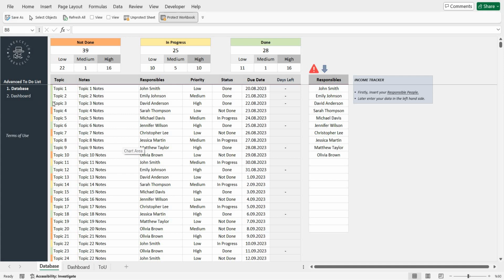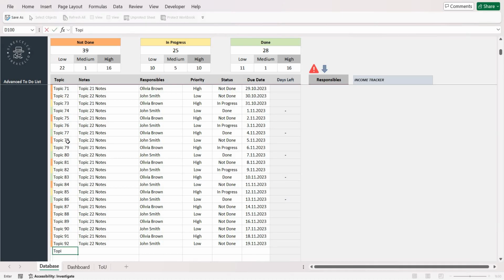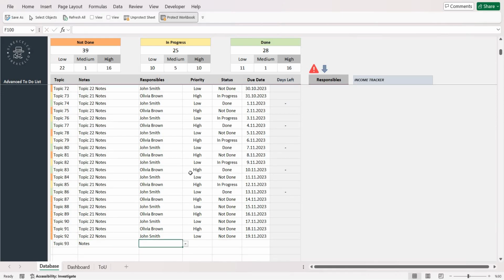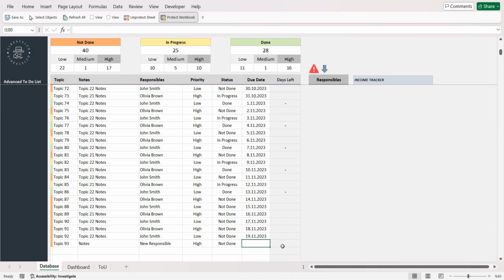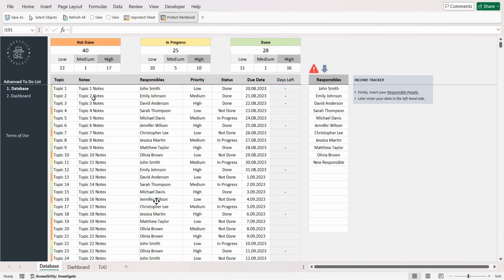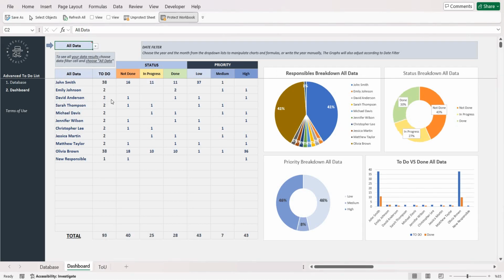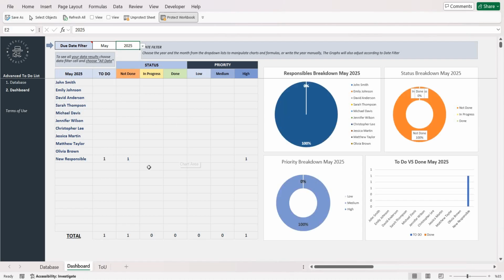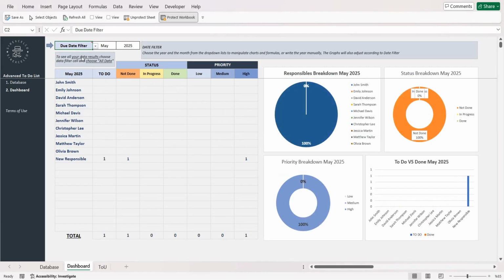Don’t let tasks overwhelm you!! | Stay on top of your to-do list with this advanced Excel template!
Master Your Tasks! Advanced To-Do List Excel Template for Ultimate Productivity | Task Management

Unlock the power of organized productivity with my Advanced To-Do List Excel Template! Perfect for tracking tasks with customizable properties, this template includes dynamic charts to give you an at-a-glance overview of your tasks. Say goodbye to cluttered notes and endless lists—this tool helps you manage priorities and deadlines with ease. In this video, I’ll walk you through how to use this template, from adding tasks in the database to filtering by categories. Whether you're managing projects, keeping up with daily to-dos, or balancing multiple tasks, this template has got you covered. Perfect for personal and professional task management!